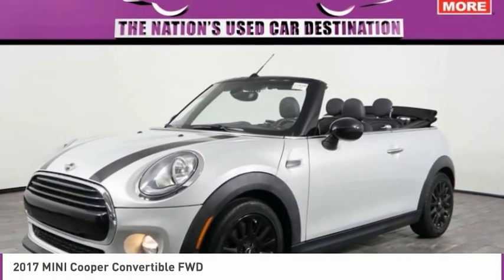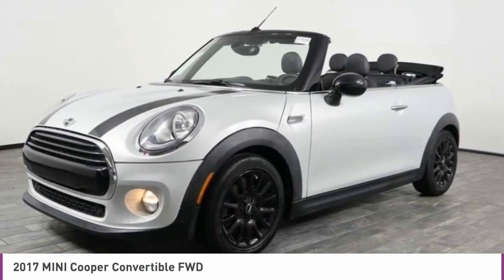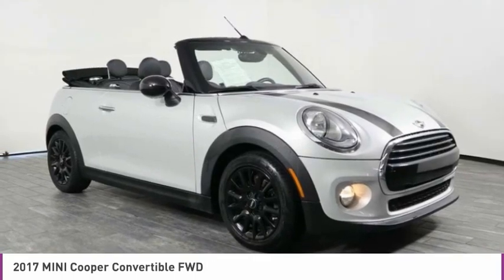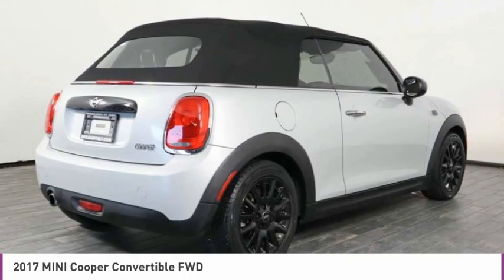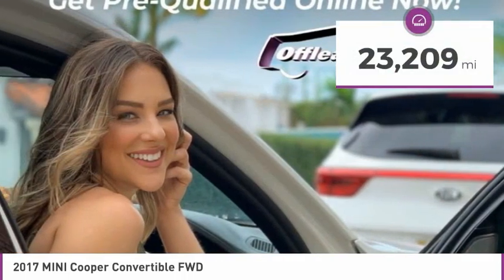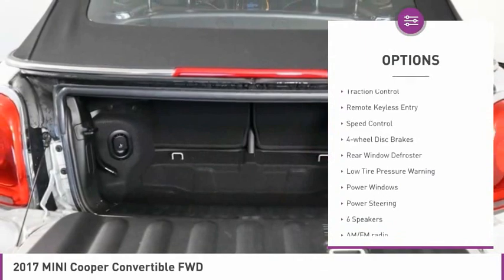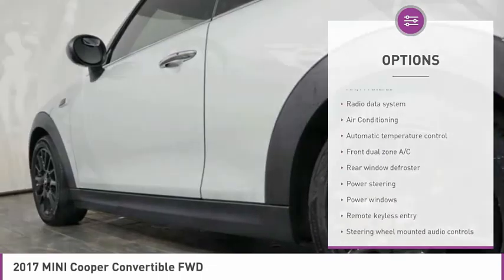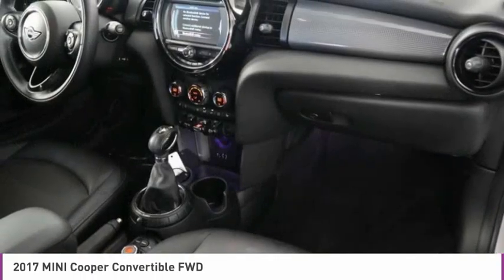2017 MINI Cooper Convertible O316345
2017 MINI COOPER CONVERTIBLE West Palm Beach, FL
Stock# O316345

*Premium Package | Heated Seats | Bluetooth | Touchscreen | Anti-Lock Brakes | Stability Control*

Save Big; Original Price was $31,200. Get behind the wheel of our 2017 MINI Cooper Convertible that's practically irresistible in White Silver! Powered by a 1.5 Liter TurboCharged 3 Cylinder offering 134hp while paired with a 6 Speed Automatic transmission. With this Front Wheel Drive team, you can pick your drive mode according to your mood and enjoy a luxurious open-air joyride with brilliant handling, impressive acceleration, and score near 37mpg on the open road. Our charming convertible boasts an ideal blend of expressive retro styling and modern accents including white turn signals and distinct wheels. Our innovative full power convertible top offers unlimited headroom courtesy of Mother Nature!

You'll be impressed with the masterfully-crafted Cooper interior with keyless ignition, full power accessories, heated front seats, a height-adjustable leatherette driver seat, and even adjustable ambient lighting. Check out the high-resolution touchscreen display, impressive audio with HD radio, enhanced Bluetooth, smartphone app integration, USB, and trip computer, then be on your way!

Highly desirable with quality, fun, and functionality, our feisty MINI Cooper Convertible is a terrific choice. It also provides peace of mind behind the wheel with anti-lock disc brakes, a rearview camera, stability and traction control, front-seat side airbags, front knee airbags and full-length side curtain airbags. Kick it up a notch and get behind the wheel of this convertible today!